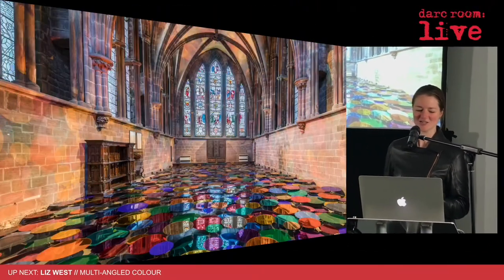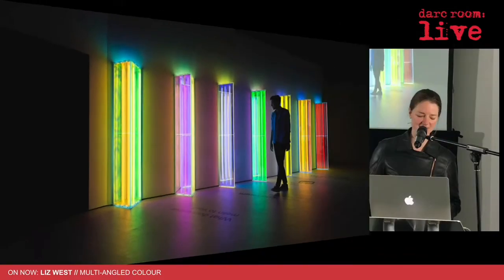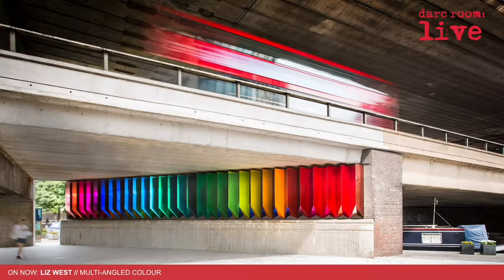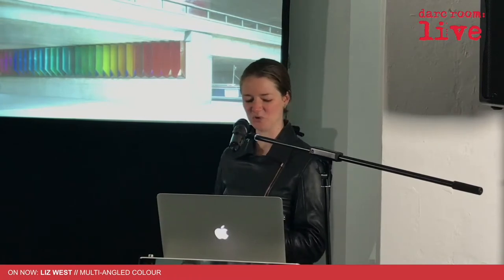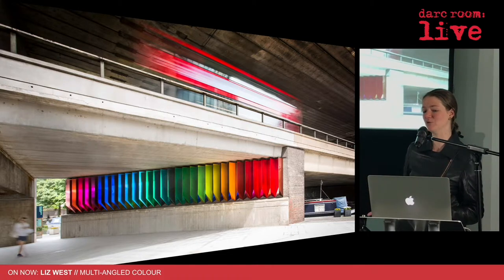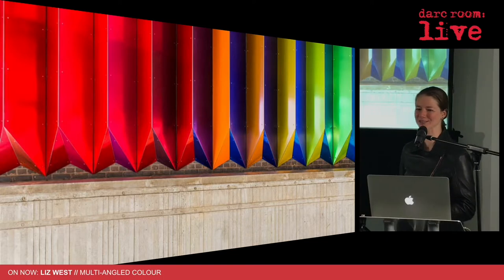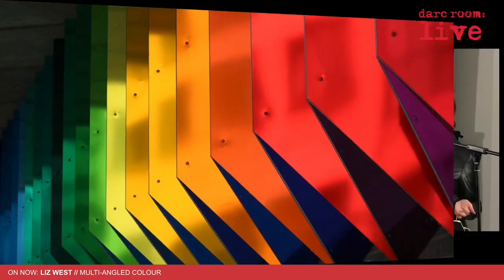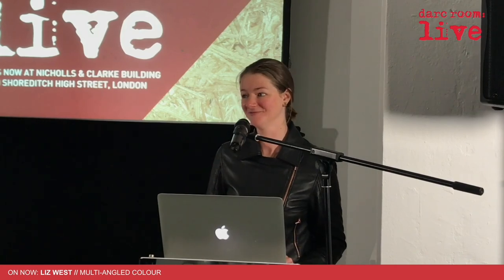Liz West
Streamed live and captured for your entertainment, edification and education this is just one of the 37 speakers from darc room : live - enjoy!

We believe this is the first time this format has been used in the Lighting Industry and we had great fun on the day, with a fantastic live audience in the building as well as on line.  We'd love to hear your comments, thoughts on the format and content.